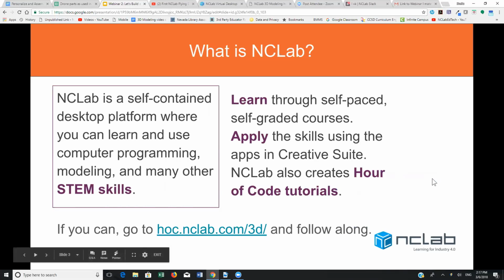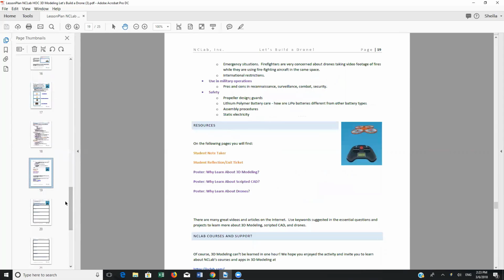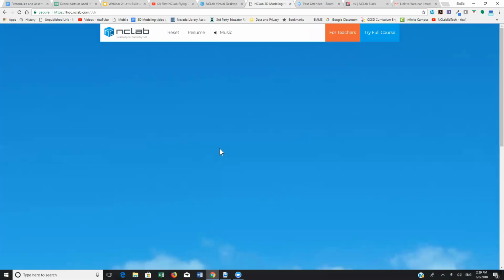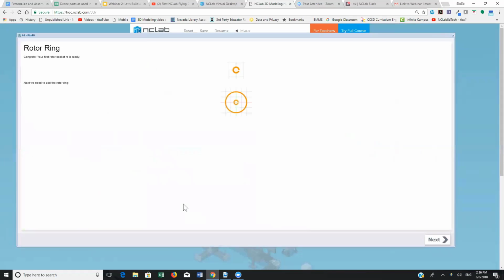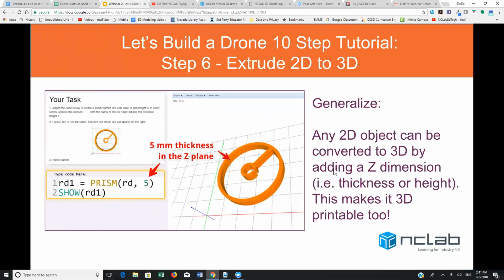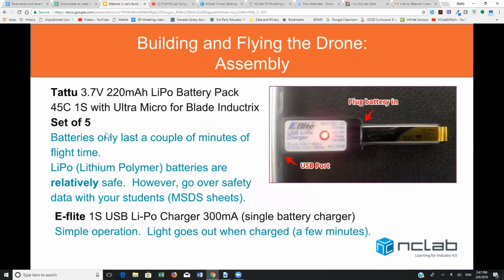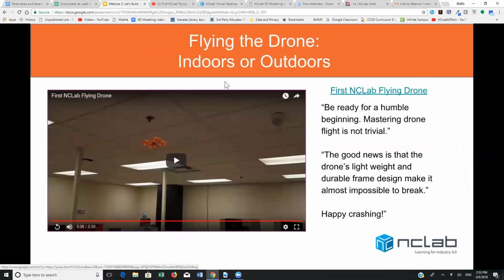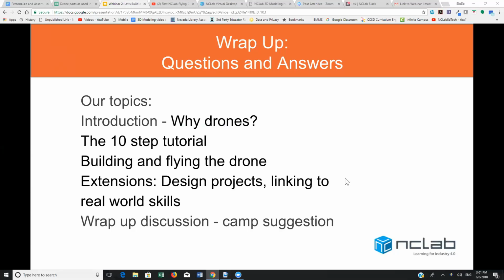NCLab Library Webinar 2 Let's Fly a Drone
Step by step directions on the NCLab Hour of Code "Let's Fly a Drone" tutorial, how to assemble and fly the drone, plus a walk-through the lesson plans and some ideas on how to incorporate these activities into a 3D Modeling campl